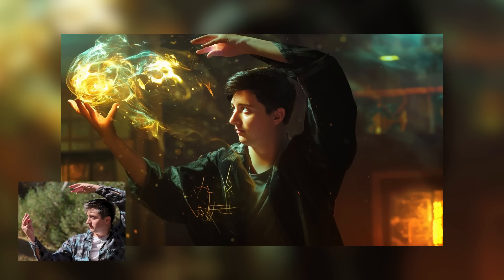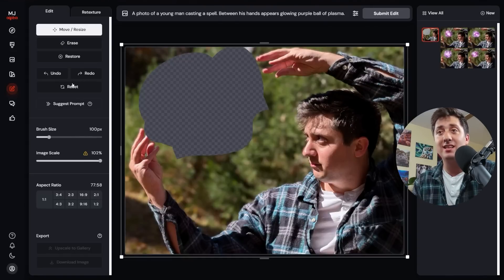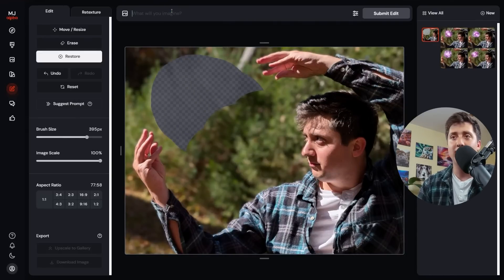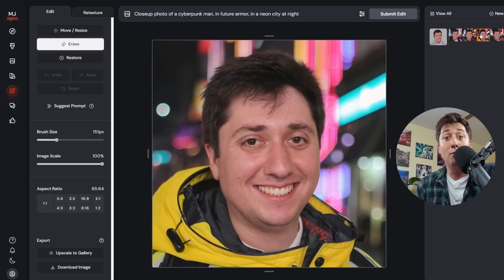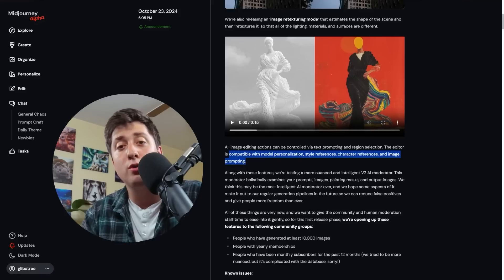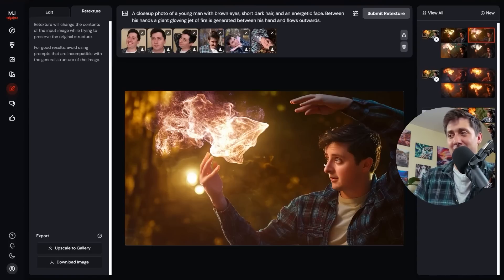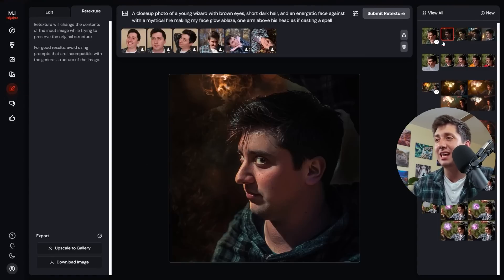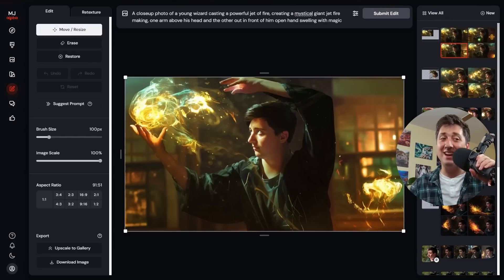Use Midjourney's New Edit/Retexture Like a Pro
This a bit of a new style where I tried to slow down a bit and truly walk you through every button you'll need to click - but also cover some complex things - let me know in the comments if you have any feedback.

0:00 - My early results
0:29 - Quick disclaimer
0:41 - Who gets access?
1:27 - The "Edit" tab and interface
4:49 - Editing an uploaded image
6:09 - Why retexture is necessary
6:53 - Does retexture work on characters?
8:24 - Using other features with retexture
10:38 - Retexturing an image of yourself
11:42 - Controlling prominence
14:17 - Fixing my mistake
15:15 - Final touches